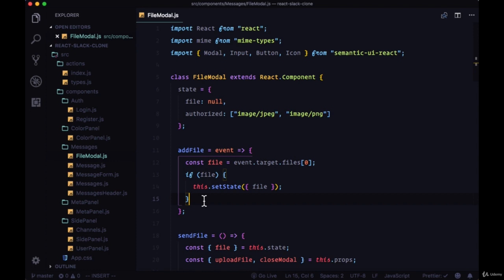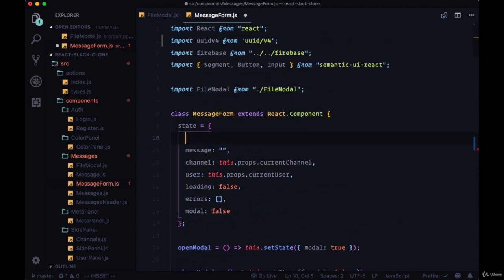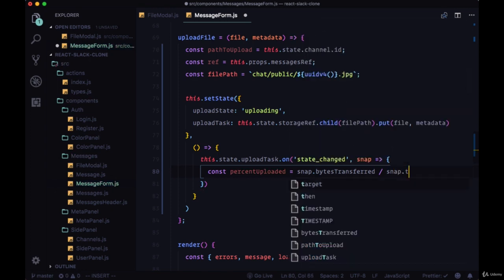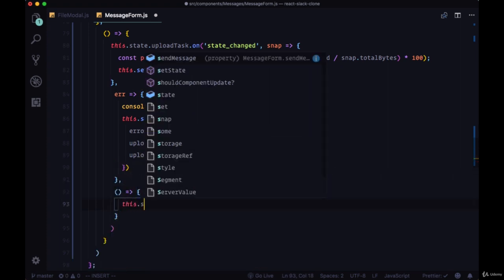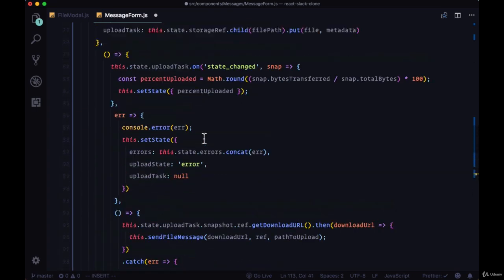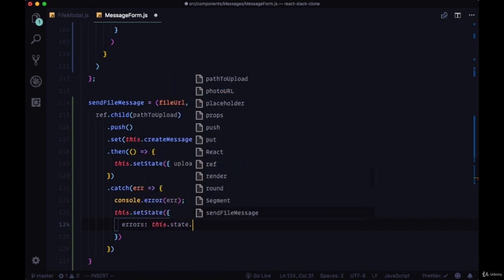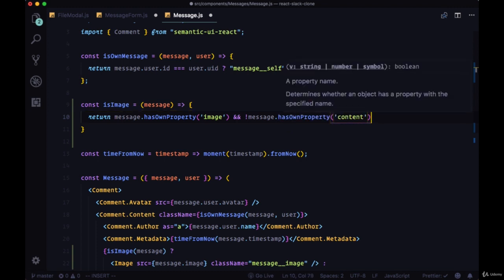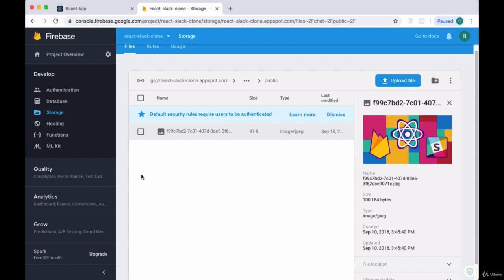Adding Uploading Messages with Media Files - Upload Image File, Post Image Message